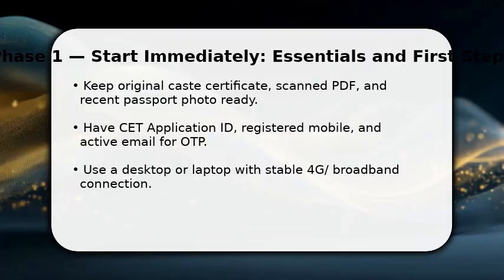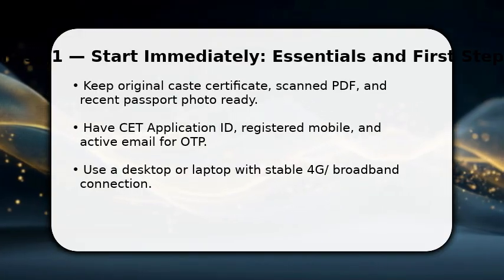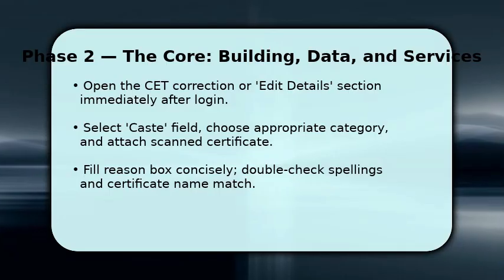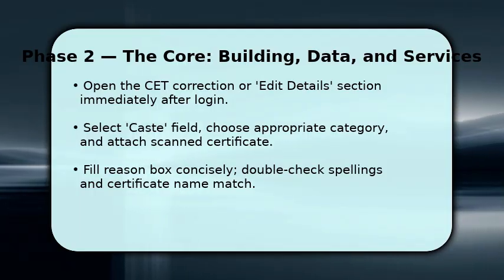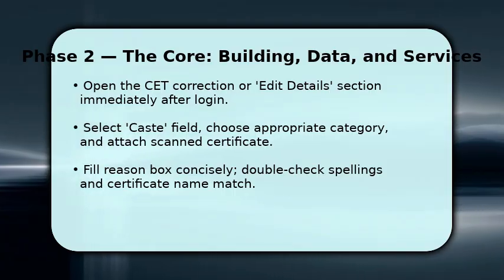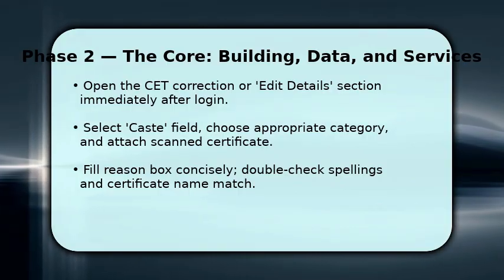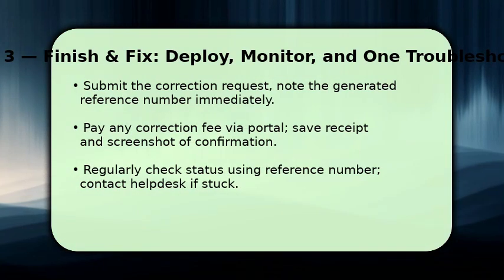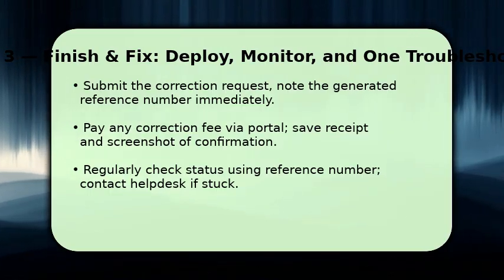How to Change Caste in Cet Form - Step by Step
How to Change Caste in Cet Form - Step by Step | 🔒 Surfshark VPN Deal — Stay private and secure. $1.99/mo + 3 Months Free ▸

This video provides a comprehensive guide on the process of changing one'thy caste in CET form, detailing each step necessary for understanding and completing this significant life transition. Follow along as we break down procedures to ensure clarity throughout.

change caste, CET change procedure, step by step guide, caste conversion process, how to alter caste status in CET, understanding the CET system